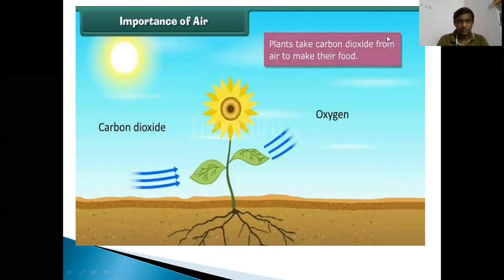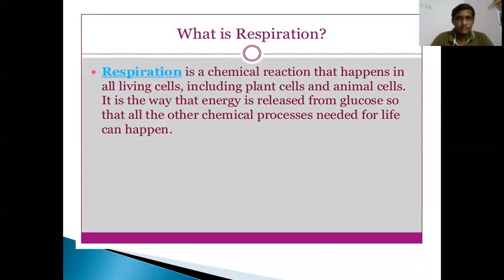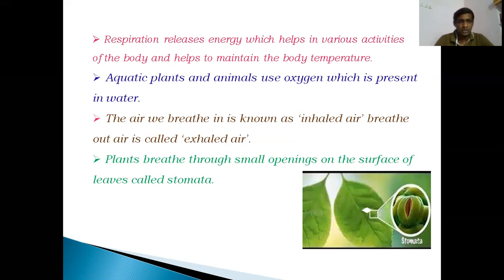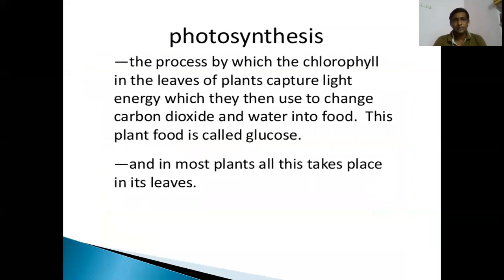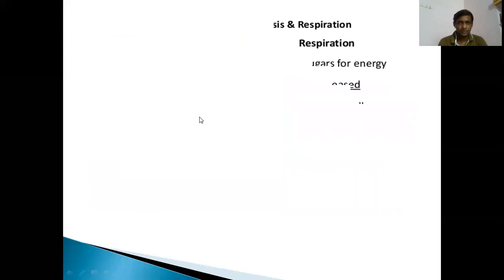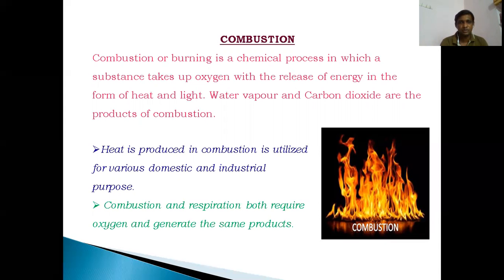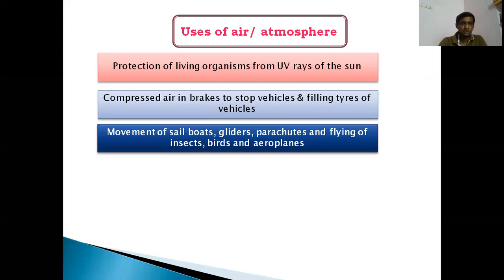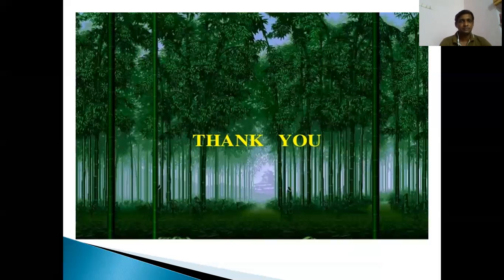CLASS-VI IIT CHEMISTRY DAY-2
AMAZING AIR